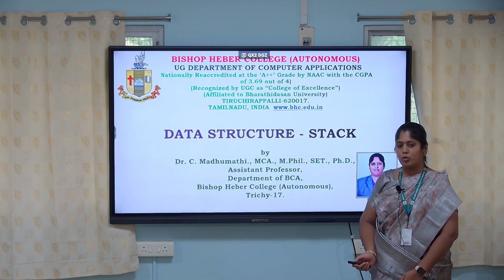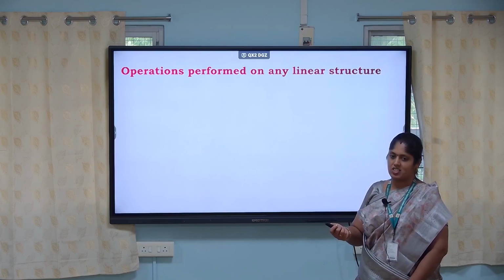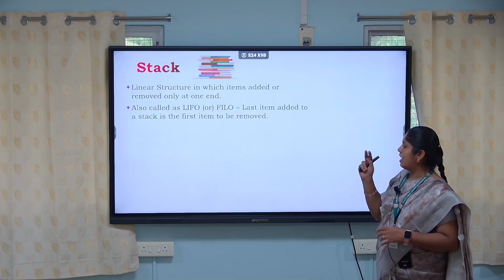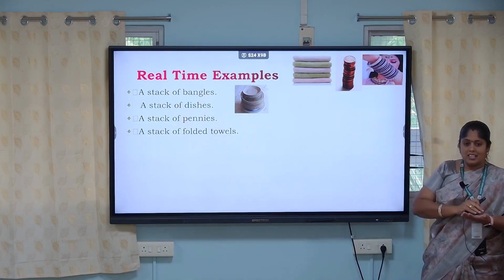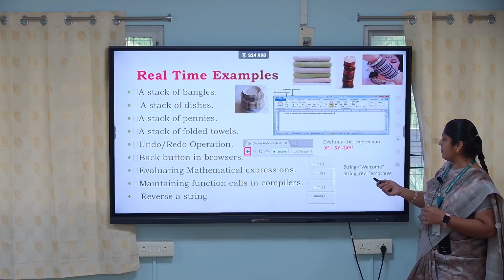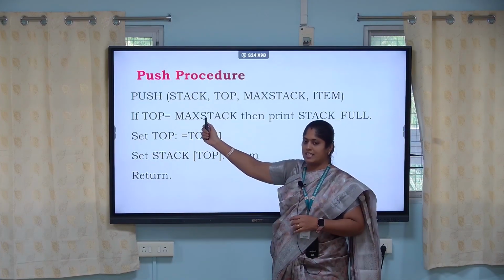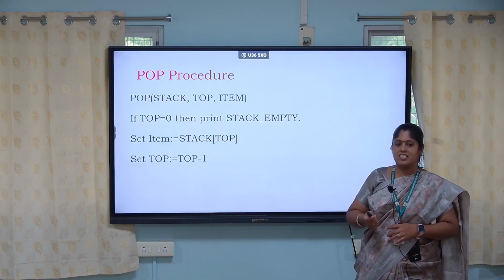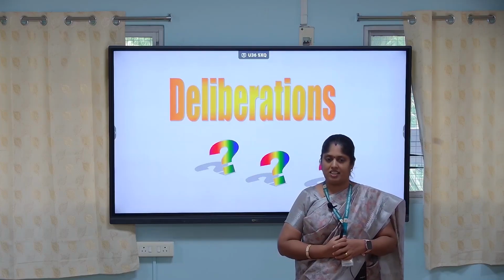Short Learning Object on Data Structure - Stack by Dr.C.Madhumathi